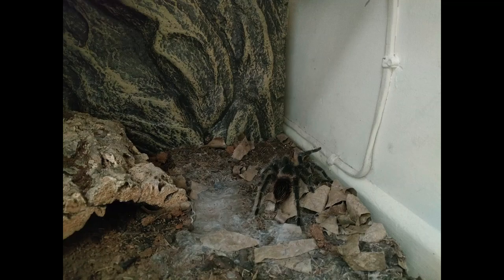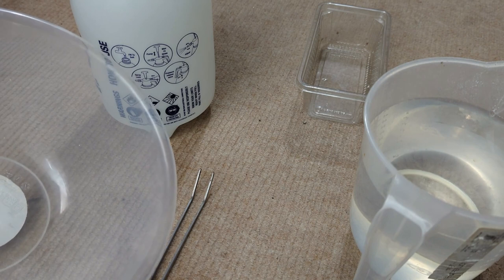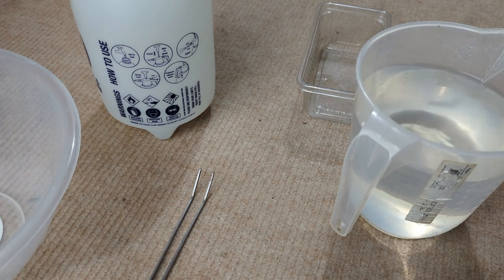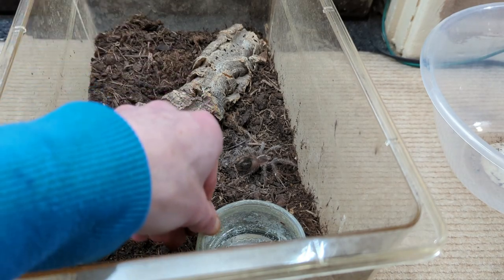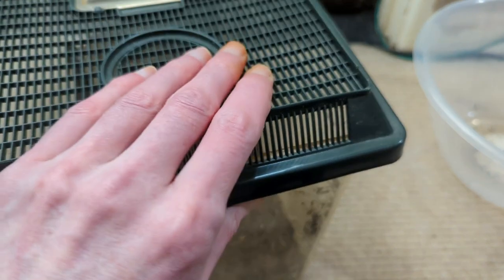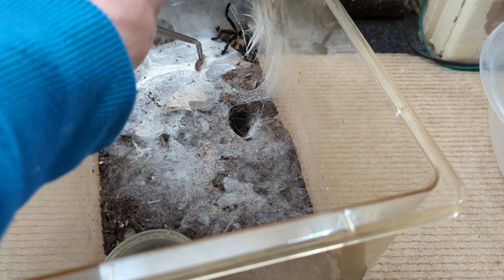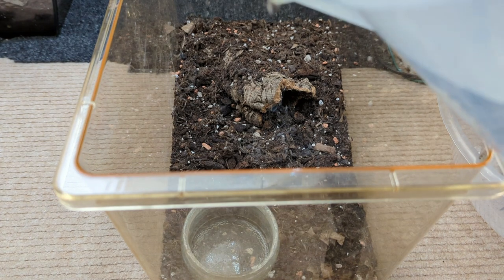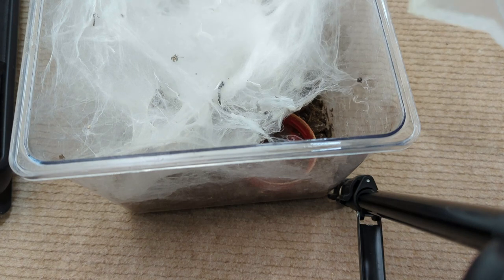Tarantula Maintenance Video 17